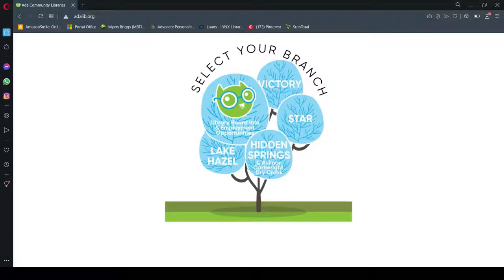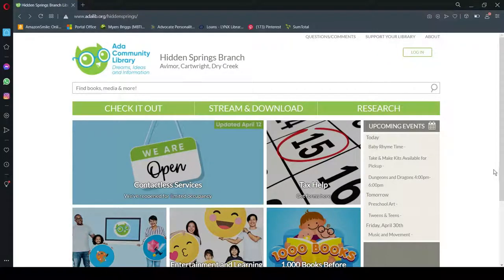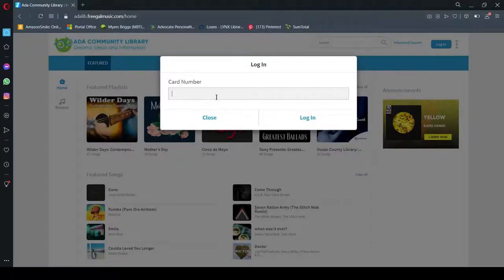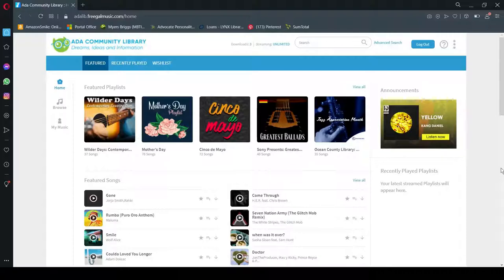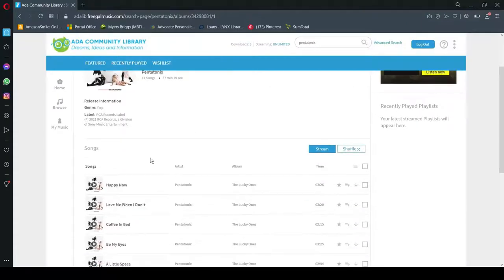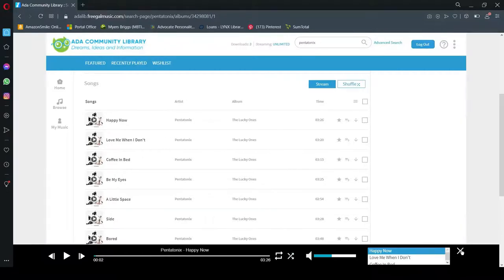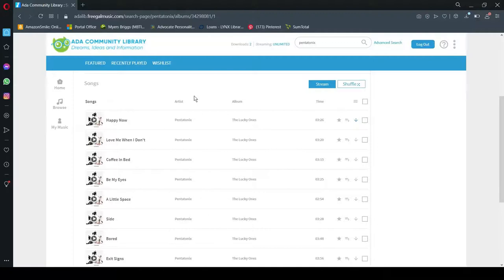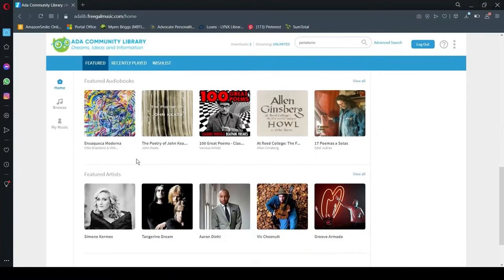Tutorial: Freegal Music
With Freegal you can stream unlimited music and download free songs every week using your Ada Community Library card. Follow the steps in this quick tutorial video to start streaming and downloading music today!